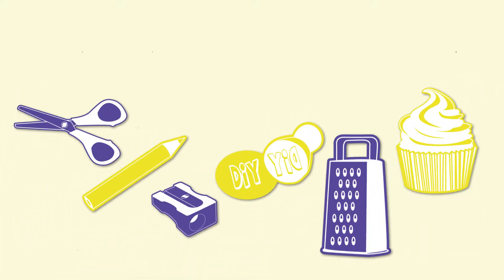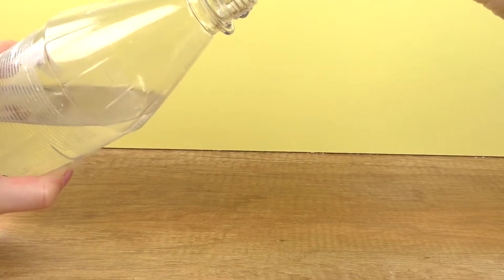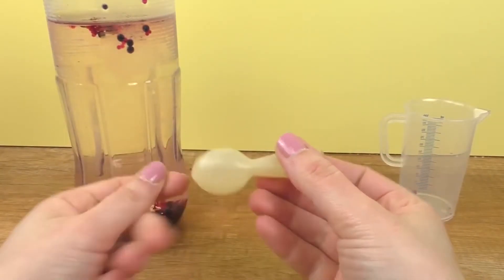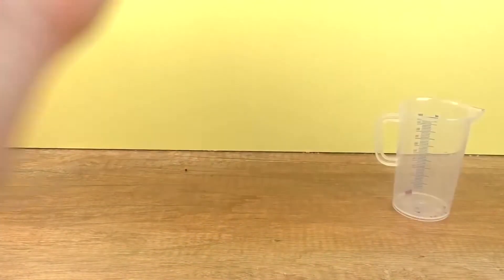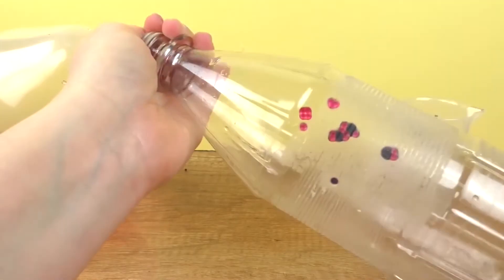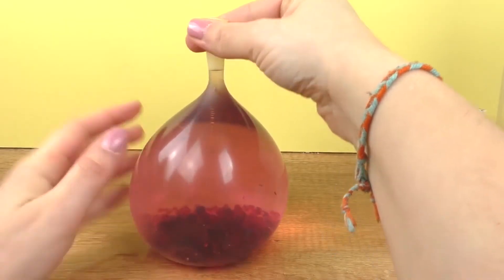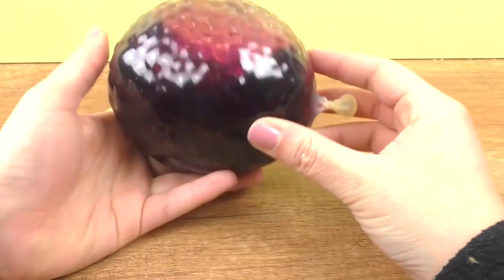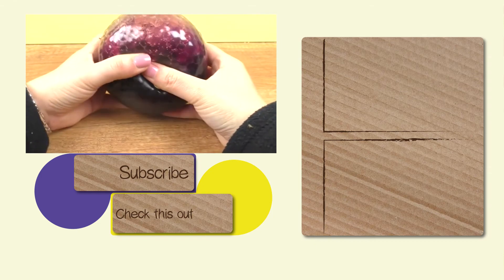Water Pearls ANTI-STRESS BALL - Pink and Purple Orbeez Water Pearls in Balloon - DIY Ideas